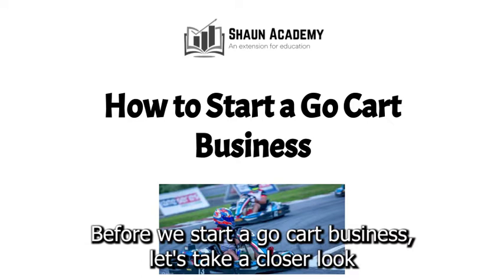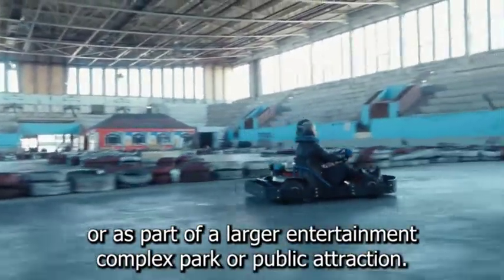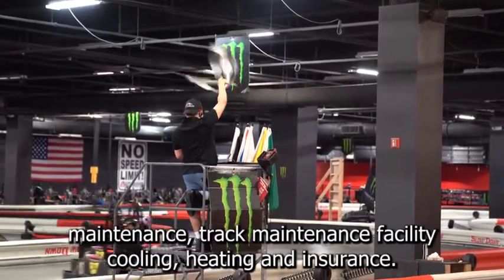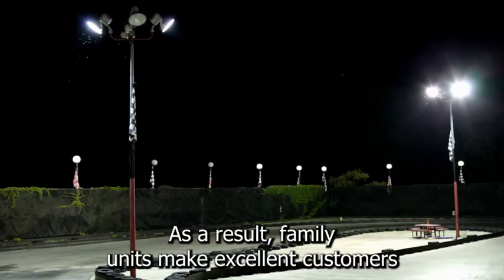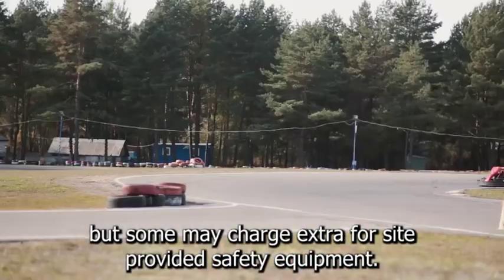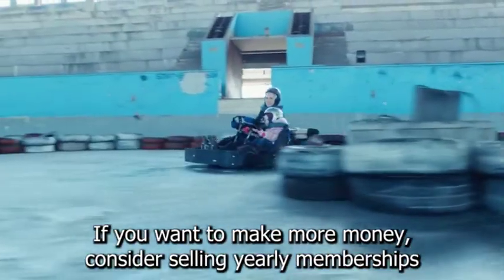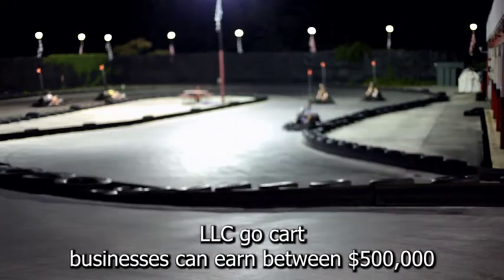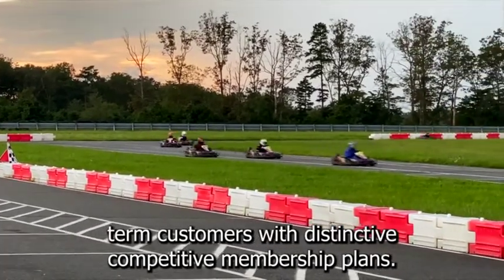How to Start a Go Cart Business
In this video, you will learn how to start a go cart business. Let's take a closer look at what goes into starting a go cart business and how we can make yours profitable before we get started.

Indoor racing opportunities for go-kart enthusiasts are available through a go-kart business. Races include go-kart rentals, track use, and other race-related activities. Drivers can compete in low, medium, or high-speed races on indoor race tracks with modern go-kart companies. Go-kart rental, safety equipment rental, custom race options, and track use by the hour are all available. A go-kart company can operate on its own or as part of a larger entertainment complex, park, or public attraction.